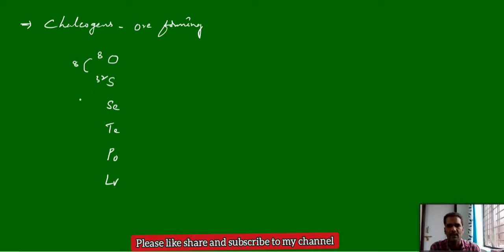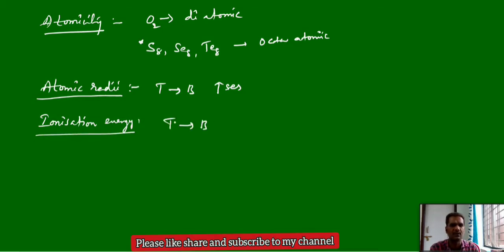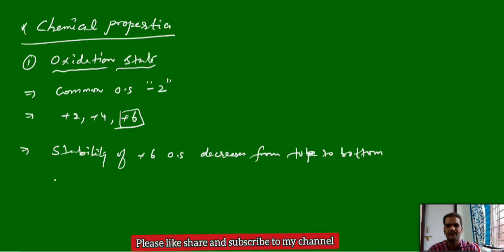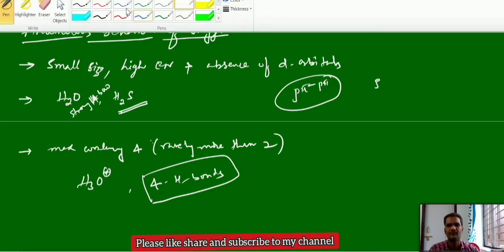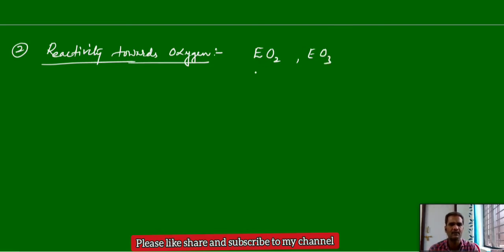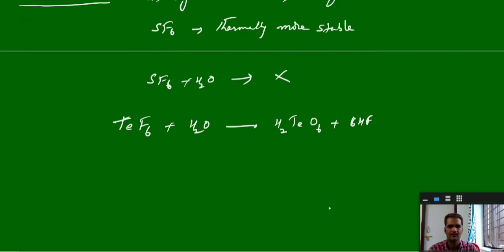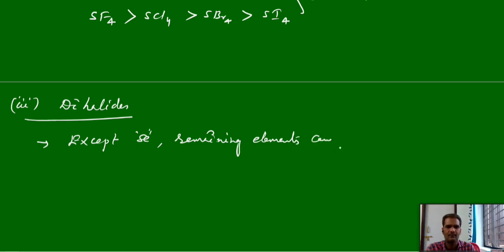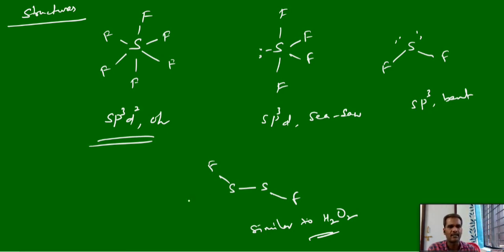#10 p-block elements || Oxygen family || General properties